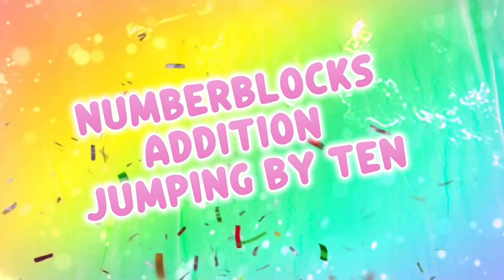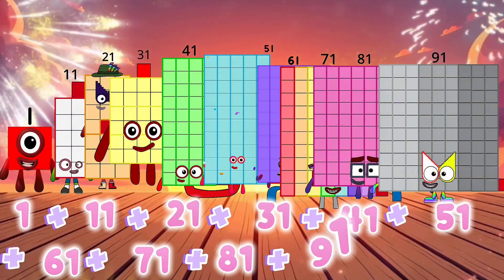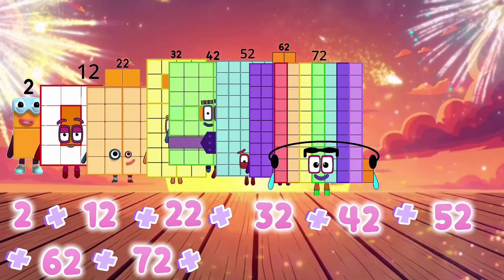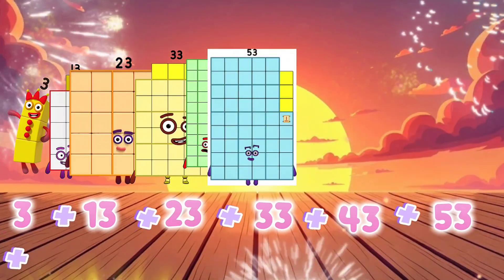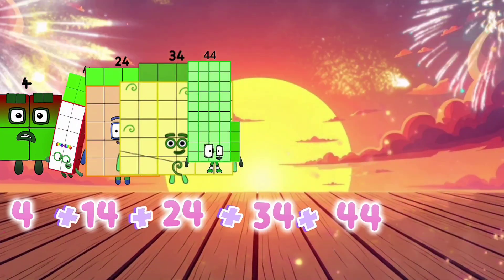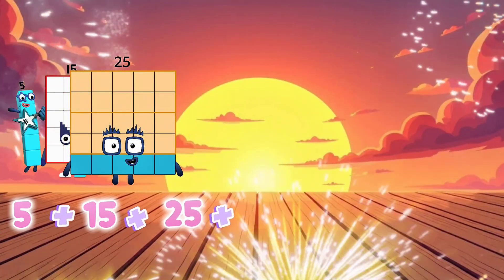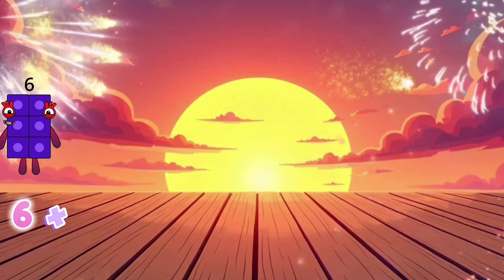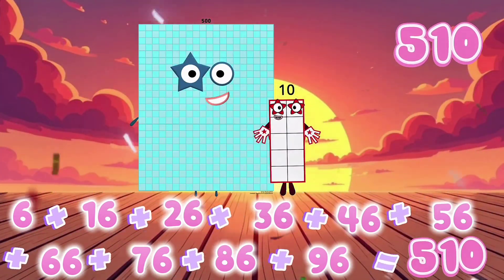NUMBERBLOCKS ADDITION JUMPING BY TEN | NUMBERBLOCKS ADDITION FUN TEN BY TEN Kids Tube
Watch as we add 1, 11, 21… all the way using 2, 3, and even 4 numbers at a time — up to 9! Colorful Number Blocks make learning big number addition super fun and easy. Join the adventure and see how fast you can count!